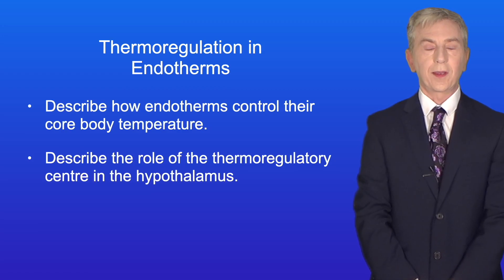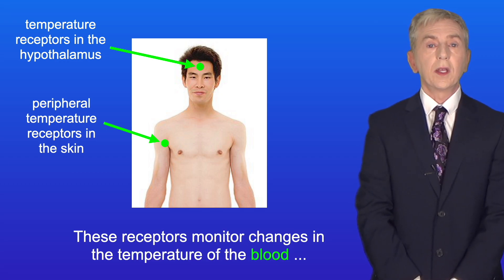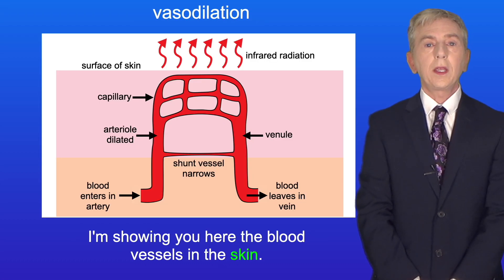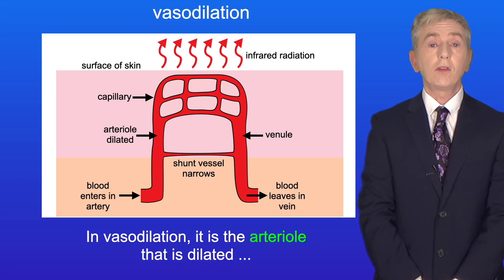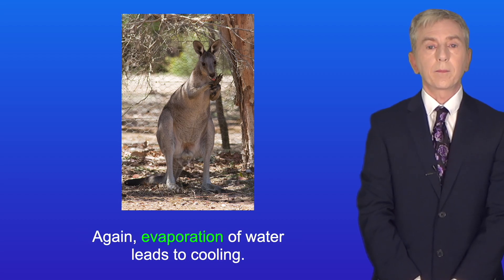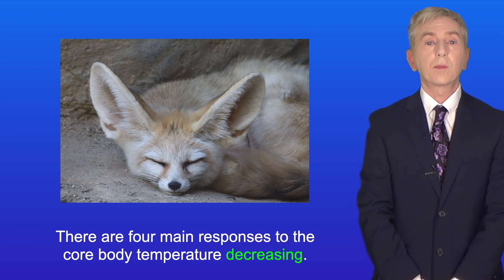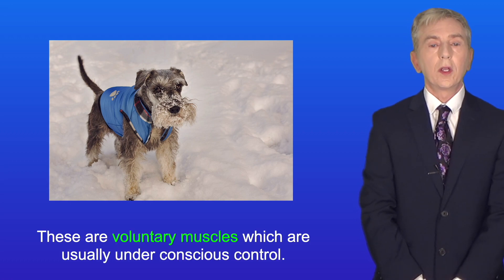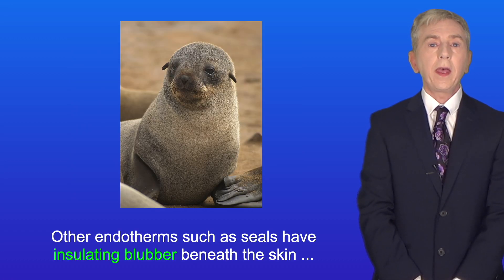A Level Biology Revision (Year 13) "Thermoregulation in Endotherms"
In this video, we look at thermoregulation in endotherms. First we explore the roles of thermoreceptors and the thermoregulatory centre in the hypothalamus. We then look at how endotherms respond to an increase and decrease in core body temperature, including vasodilation and vasoconstriction. Finally, we look at adaptations of endotherms to hot and cold conditions.

fir0002 flagstaffotos [at] gmail.com Canon 20D + Canon 400mm f/5.6 L, GFDL 1.2 via Wikimedia Commons

ceridwen / Cat on a cold tin roof

Magda K from Opole, Poland, CC0, via Wikimedia Commons